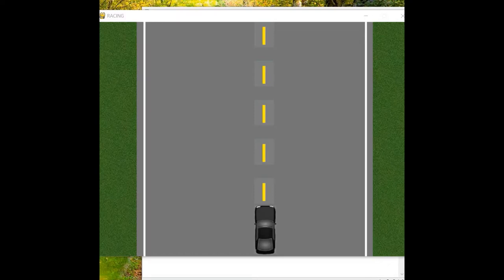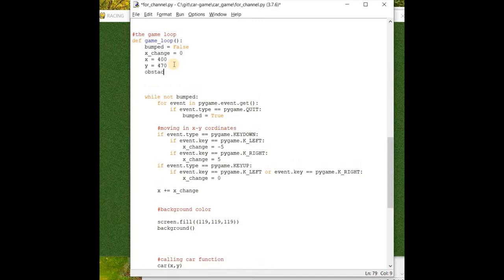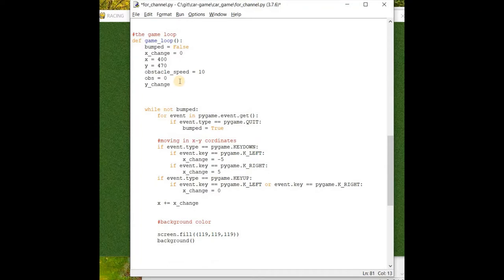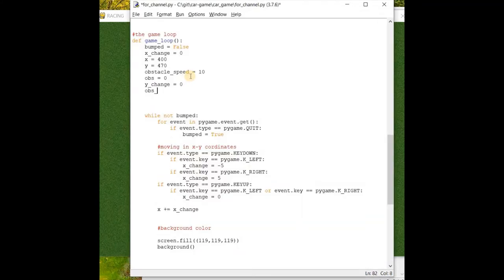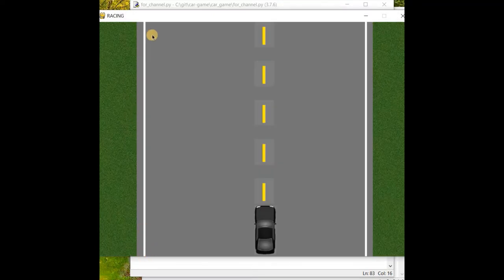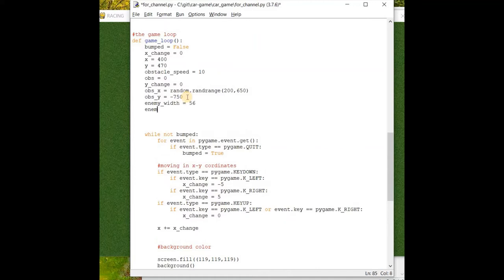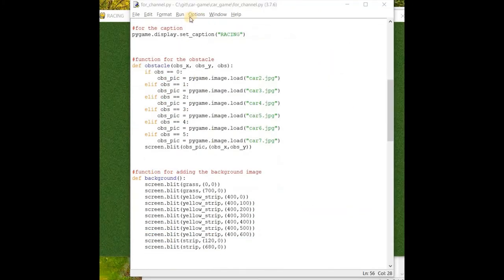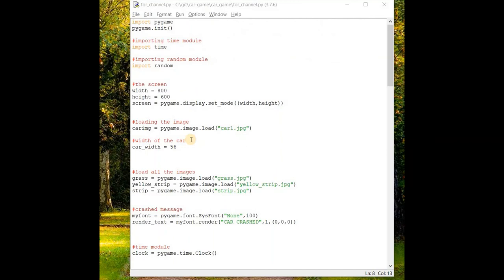Adding Enemy on the Screen (Part - 8)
Hello CODERS!!!
In this video, we are going to learn, how to add the enemies or the cars which will fall from top to bottom.
In simple words, we are going to learn the logic for making the image/object falling down.
Very interesting part of the playlist. I hope you will enjoy it.

In case, you want to read articles related to game development in python, you can visit my medium profile:
I have written plenty of articles, which you can found informative.

Till then, KEEP CODING, KEEP LEARNING!!! ;)
Adios!
-GareebCODER